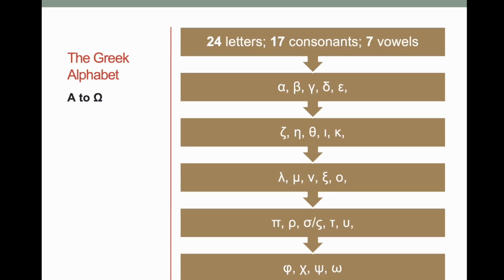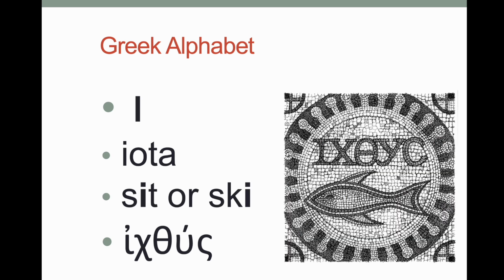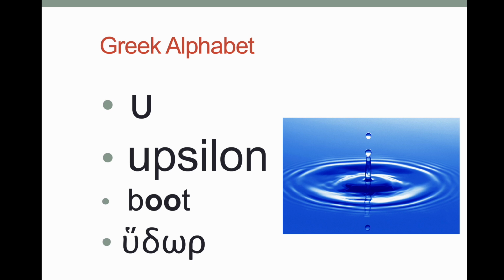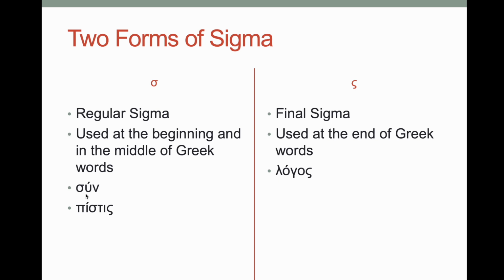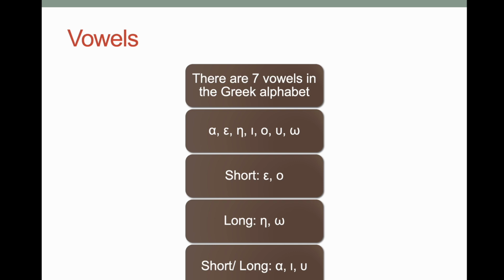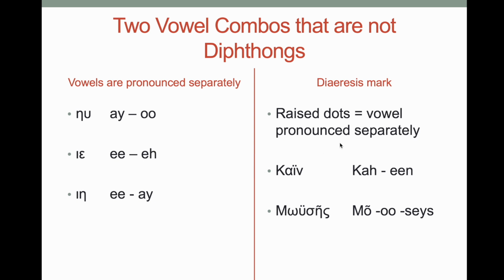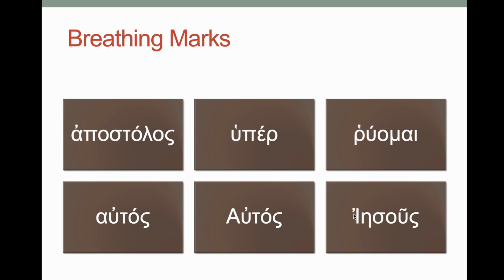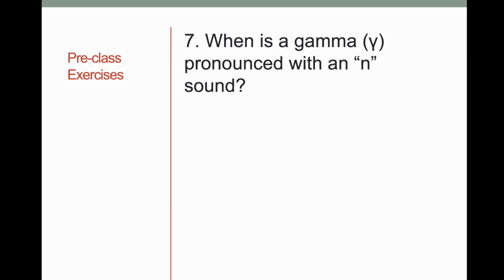Lecture 1: The Greek Alphabet